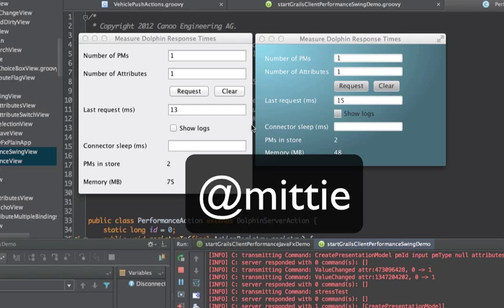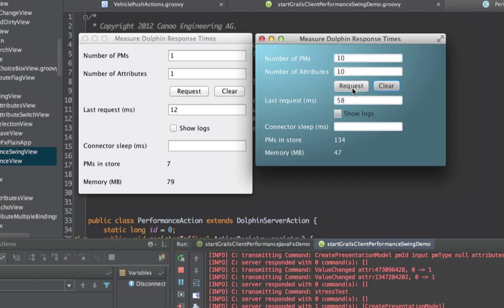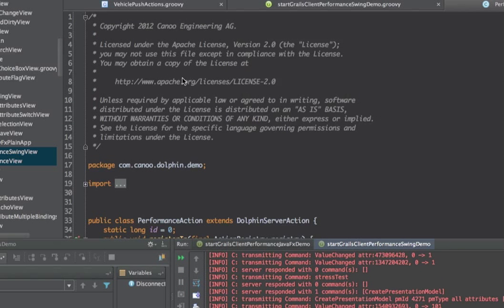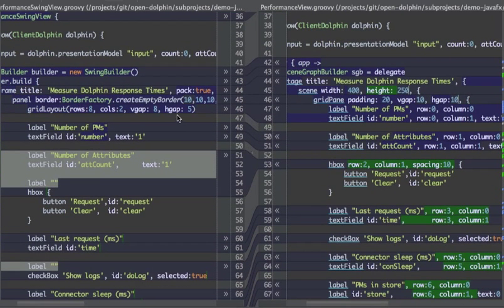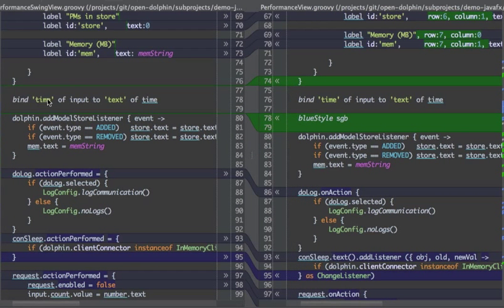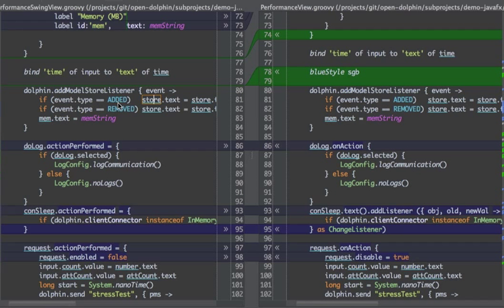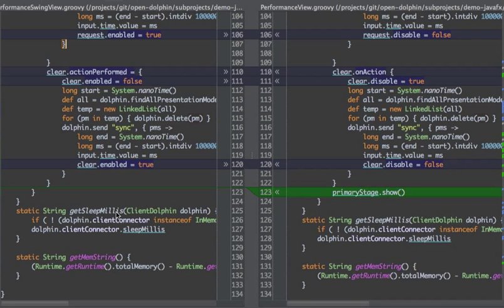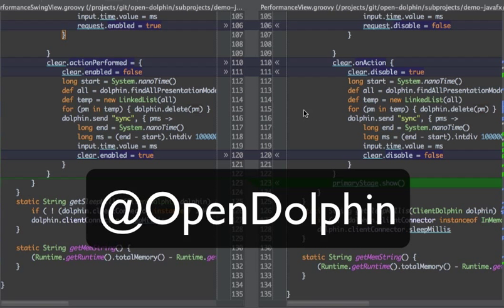Swing to JavaFX migration with OpenDolphin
How to migrate from Swing to JavaFX with the help of